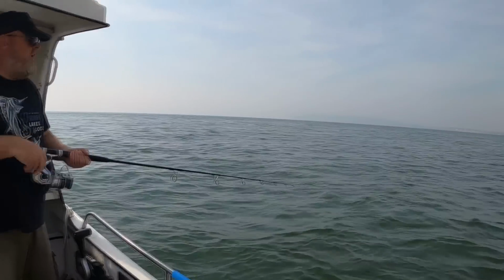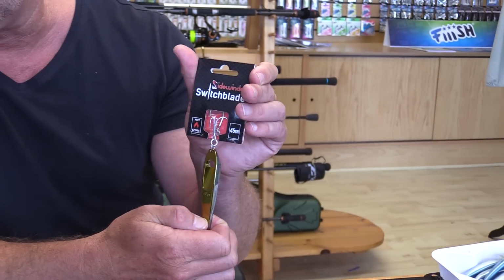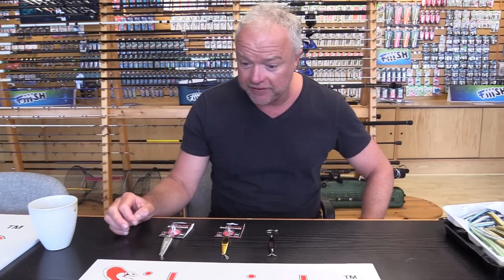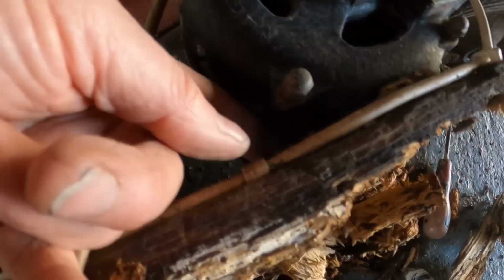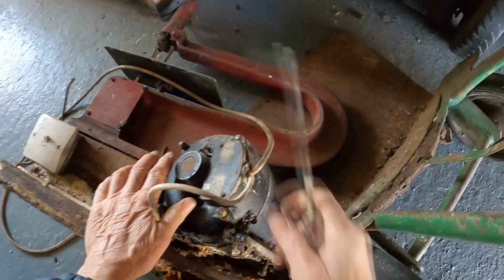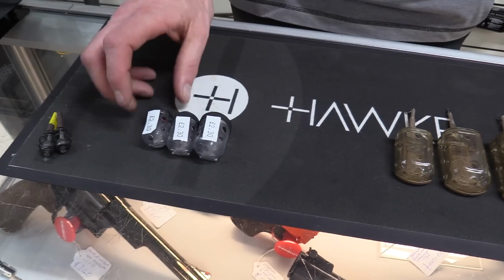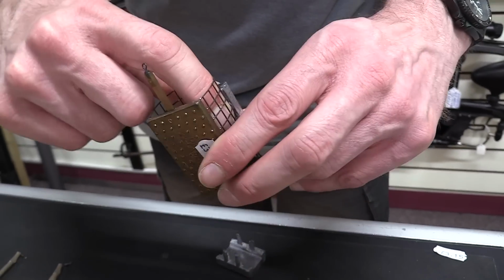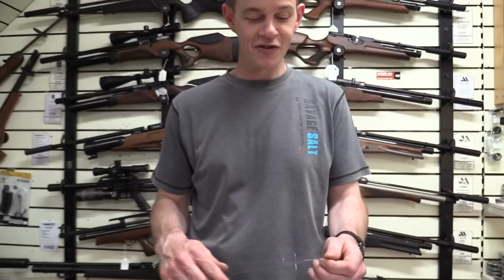Fish Cookup on the Fire - New Fishing Lures, Garage Repair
Here is a fish cookup on the fire from Graeme. In this midweek extra film there are several topics of interest. Graeme visits Dave kiddy to find out more about a sea fishing lure he was impressed with. Then he tracks down to his Bushcraft camp built at the bottom of the garden for an “on-grid” cookup with a black bream….plus a visit to Grant’s tackle up and finally a vintage fretsaw renovation in his garage…..it’s a totally awesome midweek mashup….enjoy.